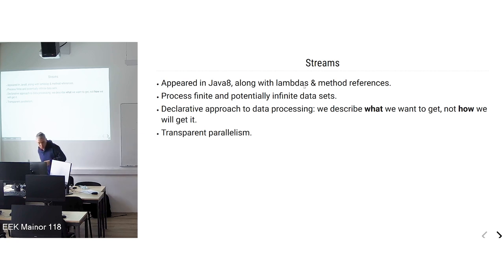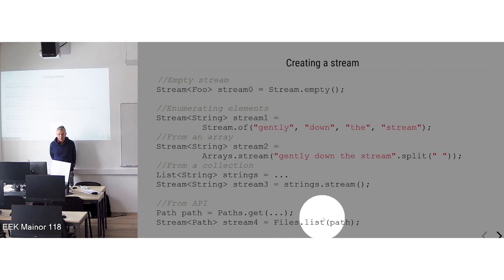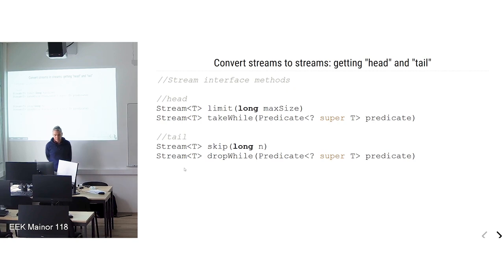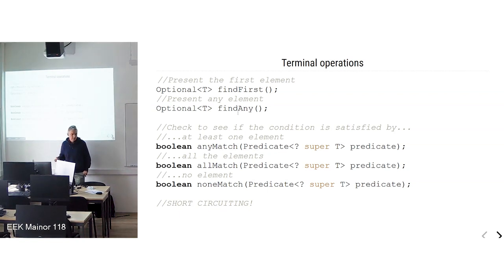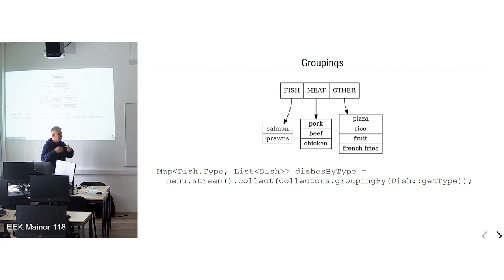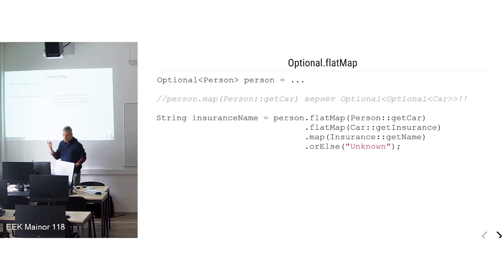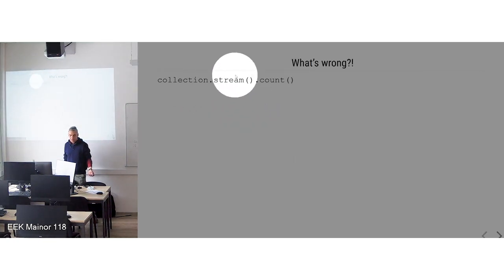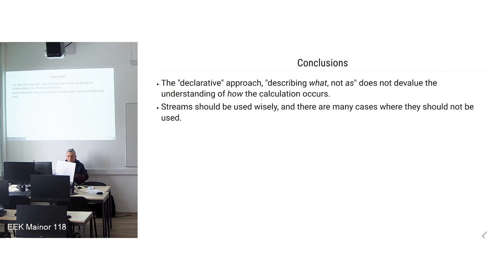Mainor 2022: Java Streams & Optionals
Eesti Ettevõtluskõrgkool Mainor, March 8th, 2022